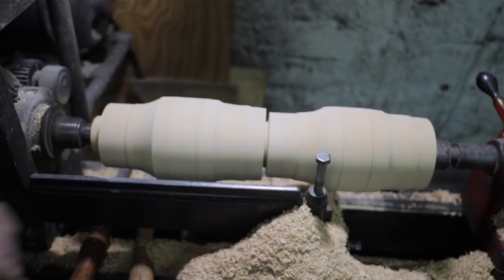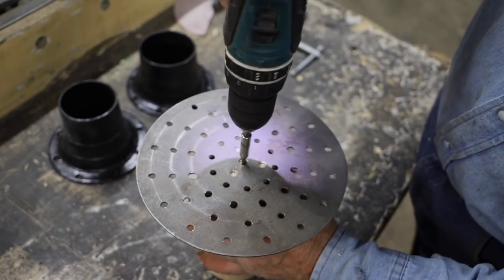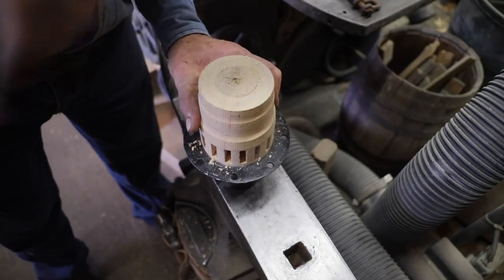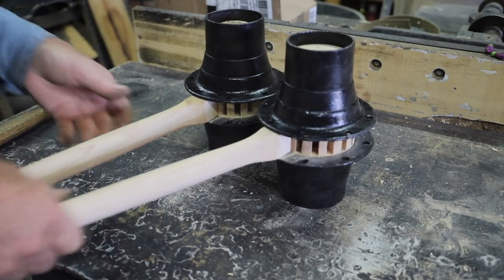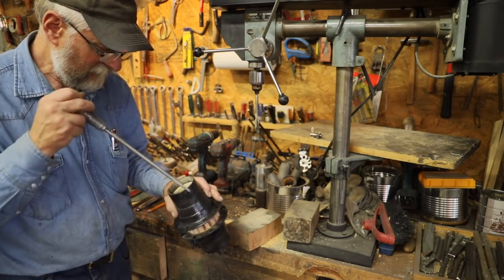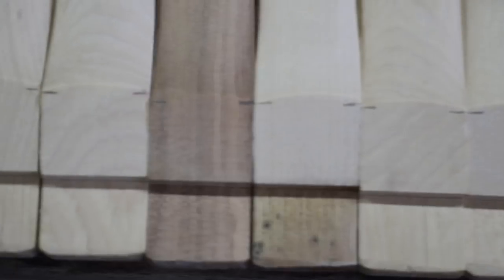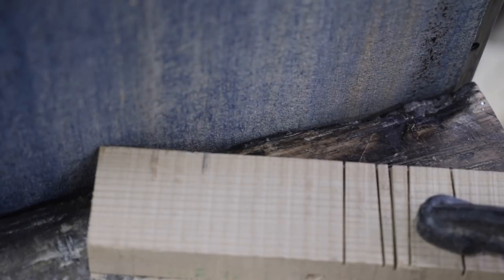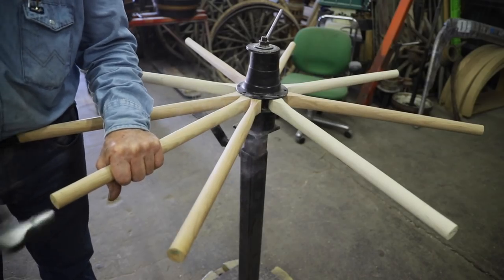1857 Patent Sarven Hubs | Special Guests | Engels Coach Shop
Carriage and buggy wheel restorations involve observation of old wagon manufacturers styles.  I try to explain how diifferent companies may use the same hub components, but build different sizes of wheels that fit different axles.  We also have a number of guests that stop by to visit and a special thanks to them all!